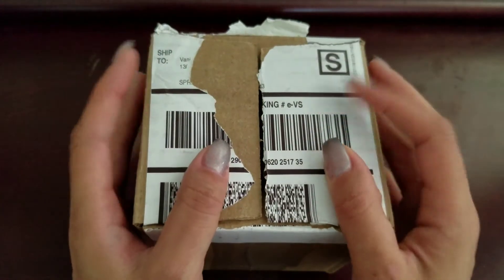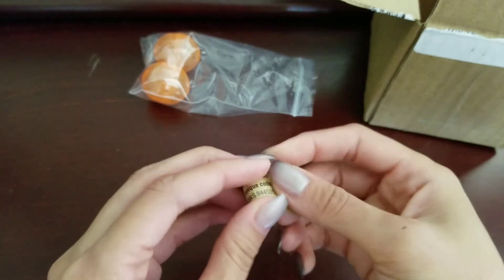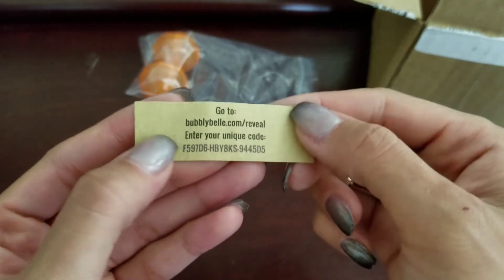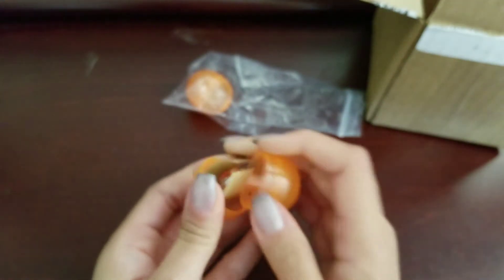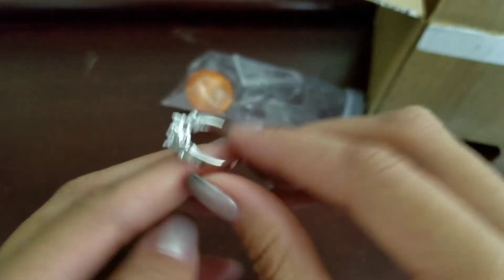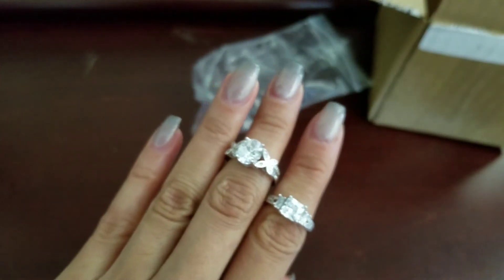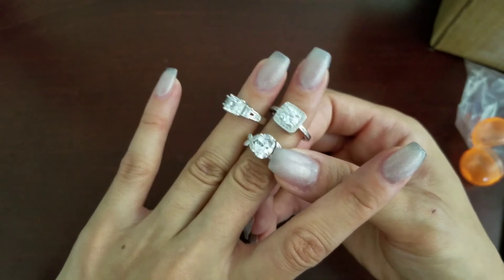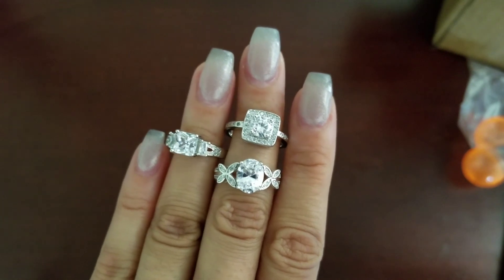Tristan Blanc Monthly Ring Subscription - 3 RING UNBOXING!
TRISTAN BLANC

MONTHLY RING SUBSCRIPTION

- 1st month is free, just pay for shipping.